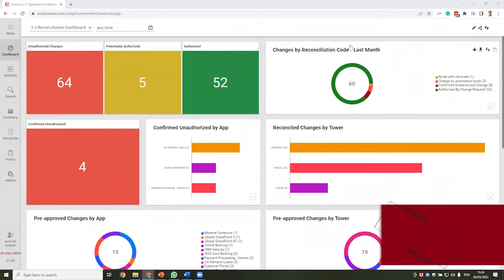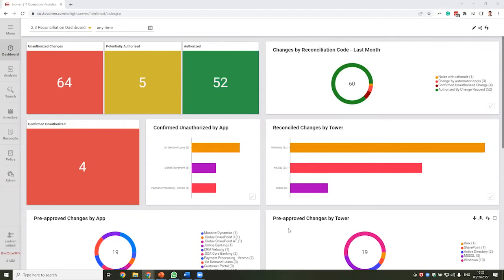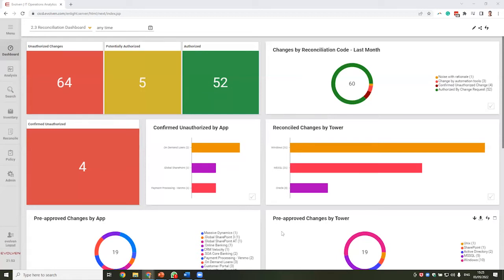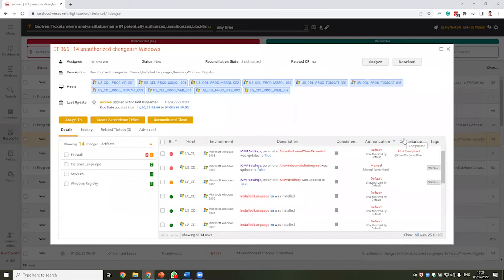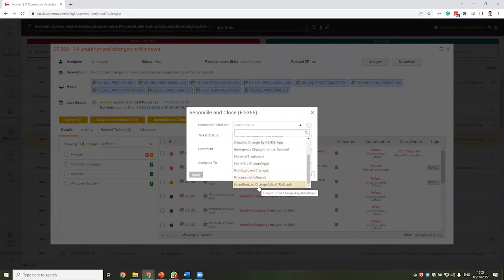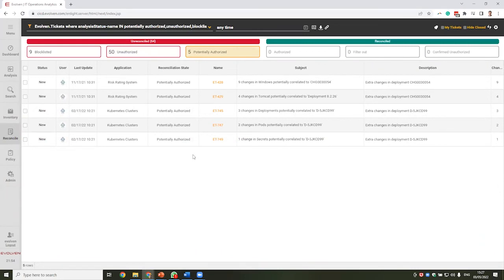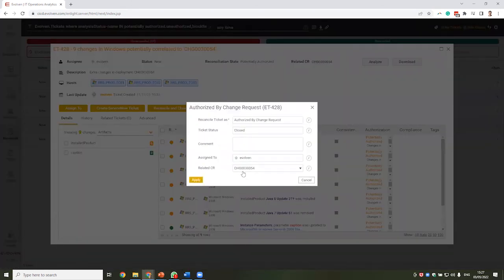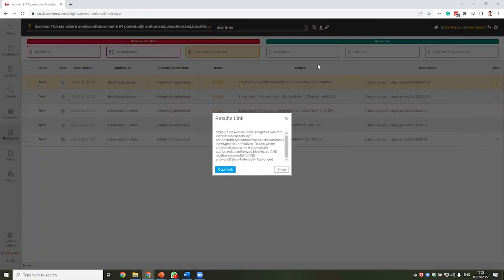What is Change Reconciliation & Why Care | IT Ops Straight Talks with Charley Rich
Charley Rich, Former Gartner Analyst explains what change reconciliation means and why it's important for preventing risk in today's complex IT environments.